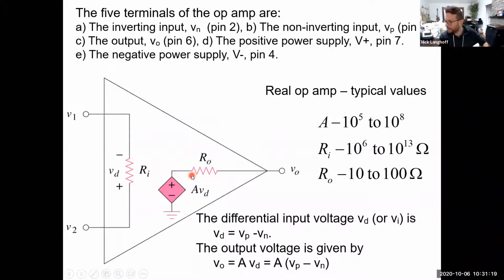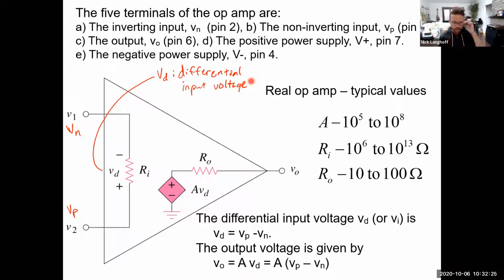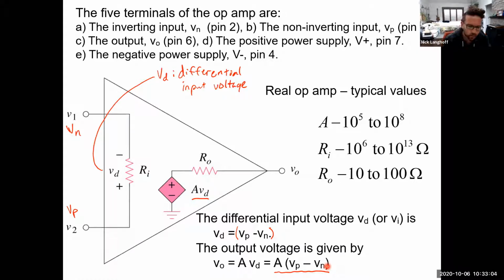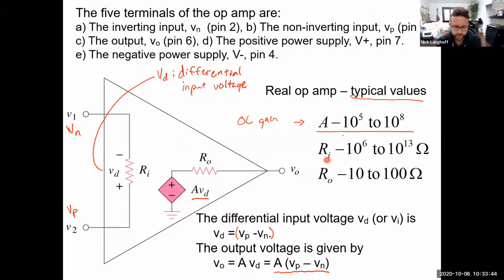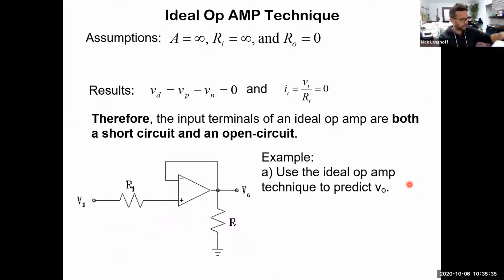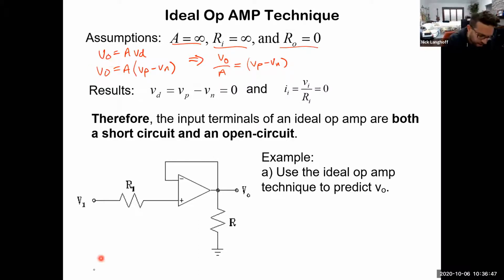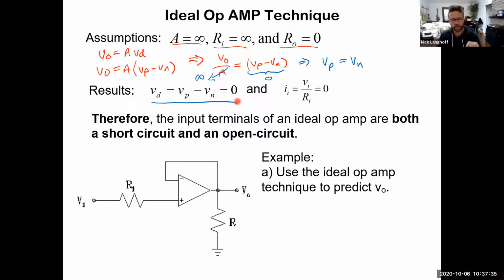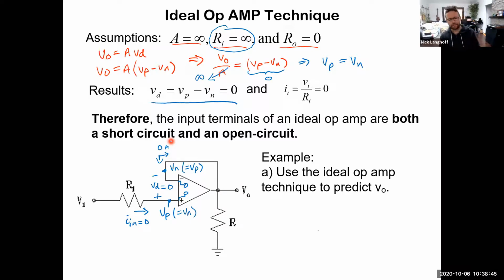ENGR 260 Module 06 - 05: Op Amp Specs and The Ideal Op amp